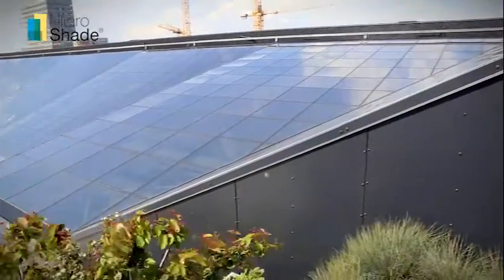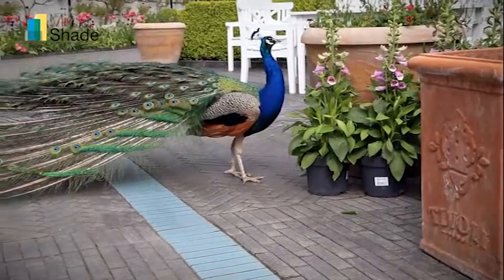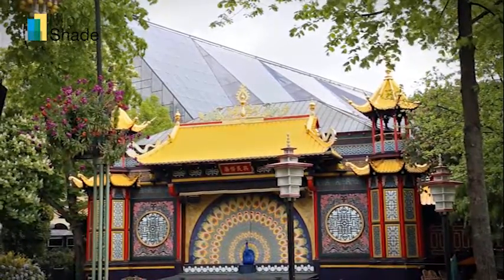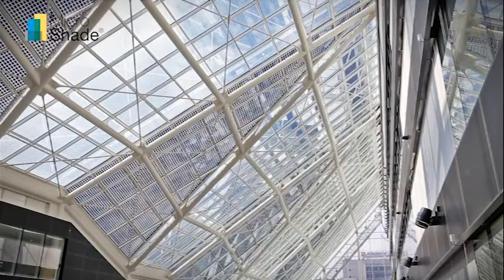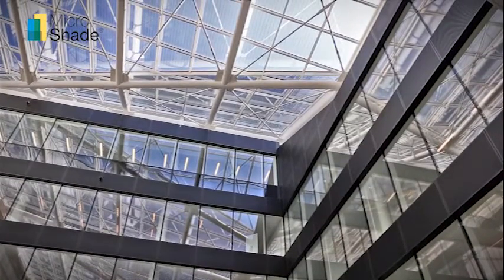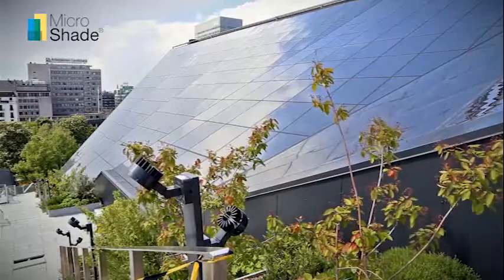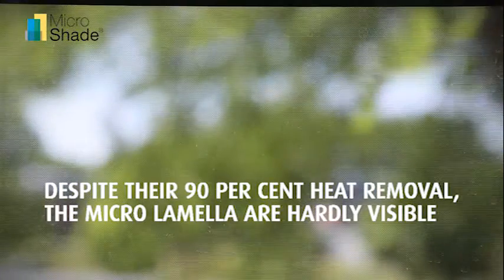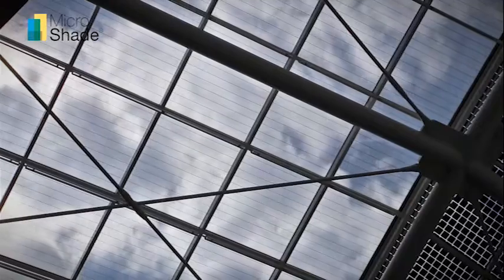Daylight and exellent indoor climate in glass-covered atrium at Confederation of Danish Industry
Engineers said it was totally impossible to create an atrium with such a large south-facing glass roof.
Innovative solar shading solves the task.